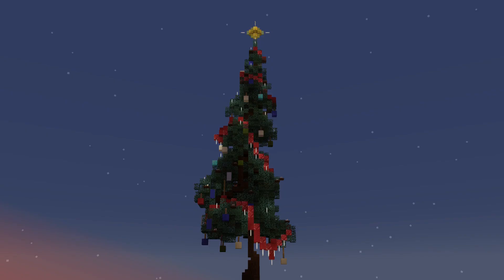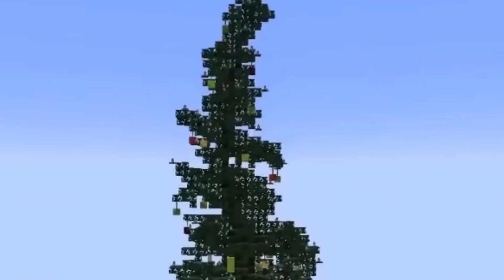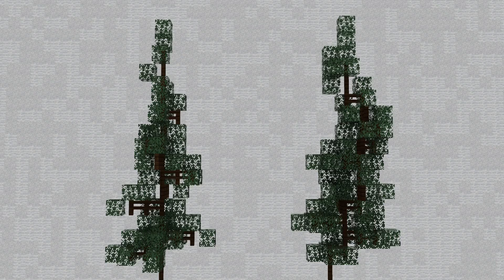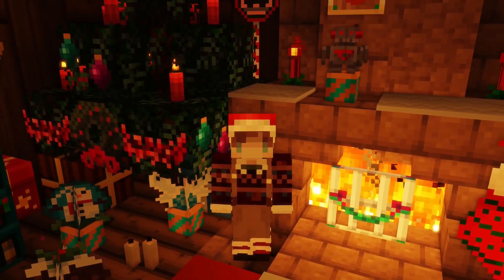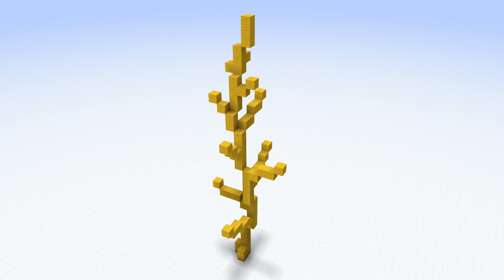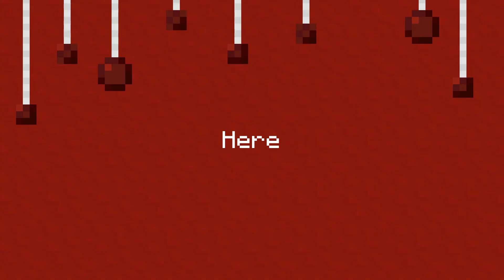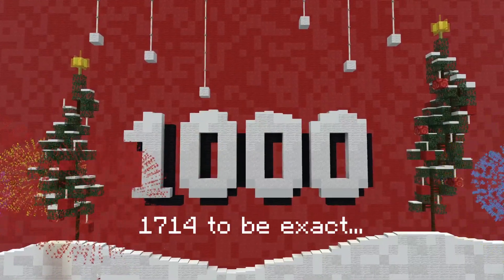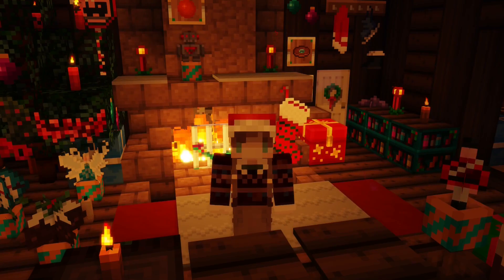How do you Build Christmas Trees like Scar? (tips and tricks)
Today we will look at Goodtimeswithscar's Christmas Tree from Hermitcraft Season 9 to understand what makes a good Christmas tree in minecraft! :D

This Video turned out to be a fanvideo, building Tipps, and christmas special at the same time. I hope I did each aspect of the video enough justice! :,D

Hello to all the Scarians that might watch this video! :P

Timestamps/Description recap:
00:00 - Intro
00:17 - Who is Goodtimeswithscar?
00:45 - Use a reference
01:22 - Analyse your reference
01:53 - Scar's tree has personality :) (because it is curvy and crooked)
02:10 - How to bend your tree a little bit
02:23 - Forced Perspective
03:05 - Leaf amount
03:29 - Types of leaves
03:39 - Branches
04:22 - Decorations you could add
05:10 - THANK YOU FOR 1.714k SUBSCRIBERS!
05:29 - Scar's super awesome outro
06:05 - End card :) (thank you for watching)